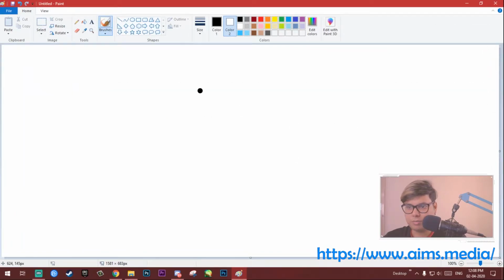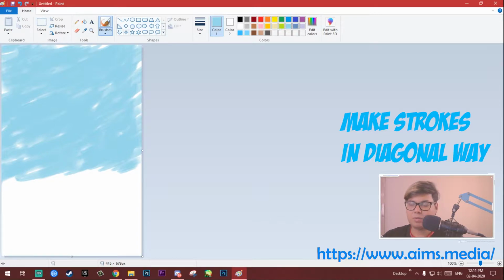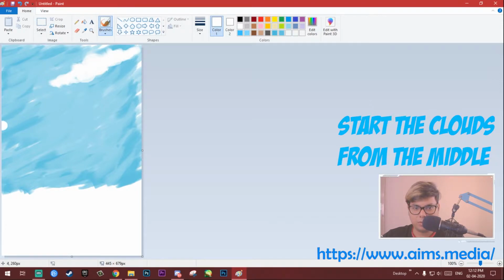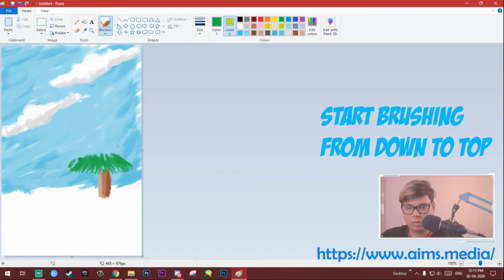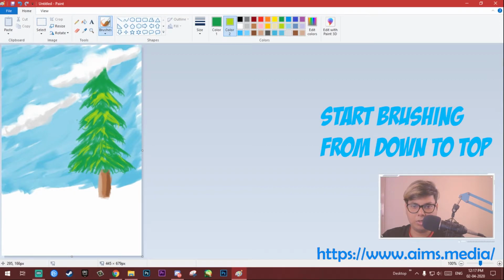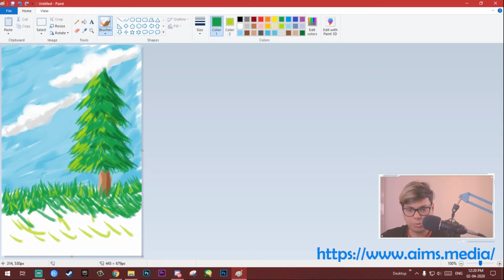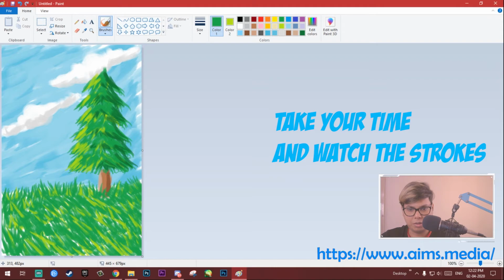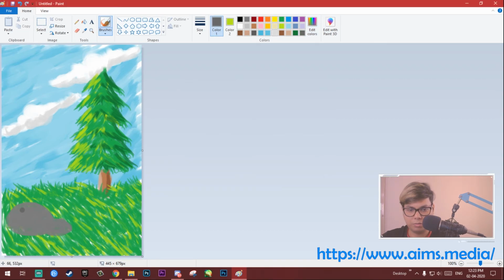Series of Digital Sketching - How to make Landscape?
Learn to create eye catchy and eye pleasing landscape in multiple styles such as portrait or landscape format. This video tutorial helps to learn the beauty of colours contrasting on the landscapes digitally with the pen tablet on screen, or on the non-technical "drawing file".